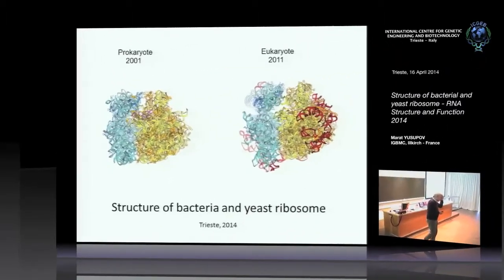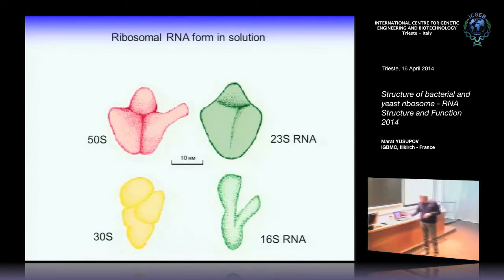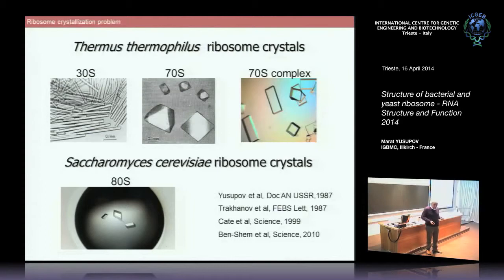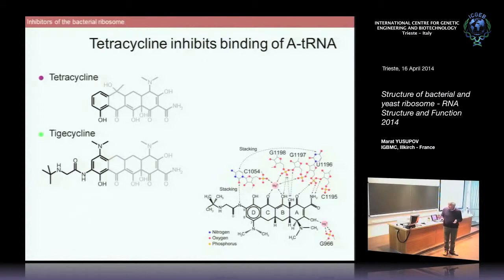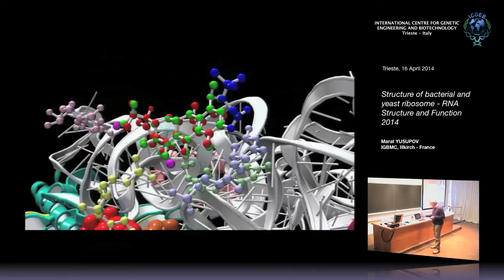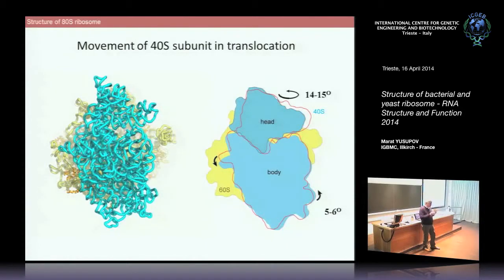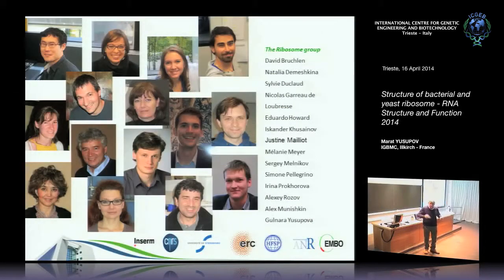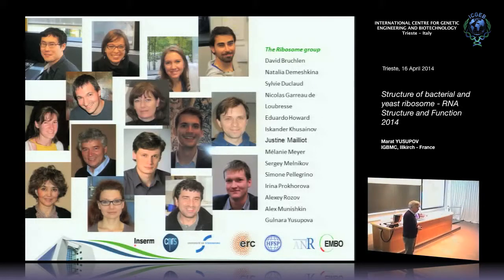M. Yusupov - Crystal structure of bacterial and yeast ribosome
Marat Yusupov IGBMC, Illkirch - France  speaks on "Crystal structure of bacterial and yeast ribosome - RNA Structure and Function 2014". This seminar has been recorded at ICTP Trieste by ICGEB Trieste